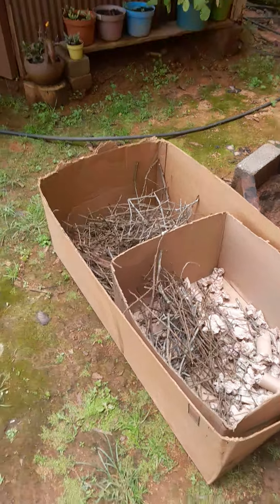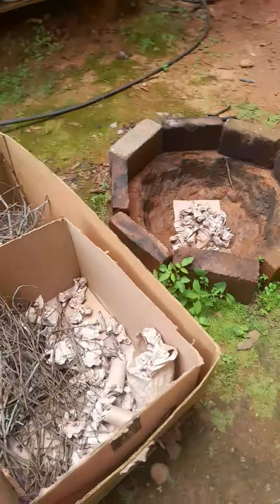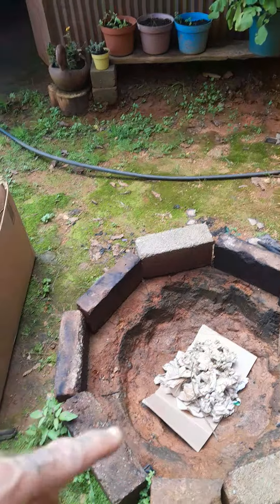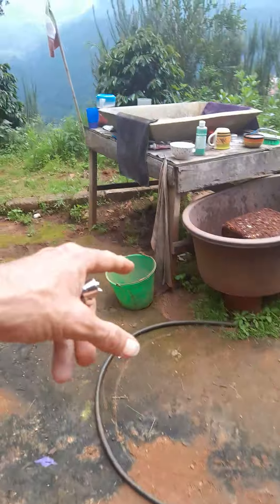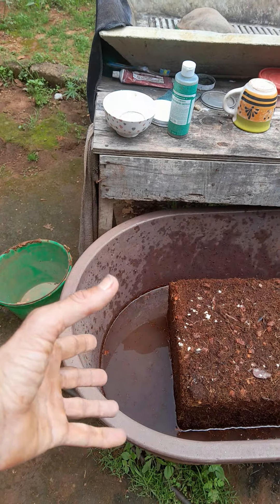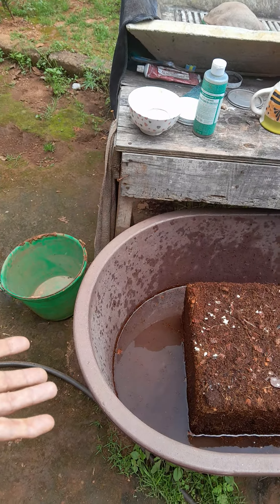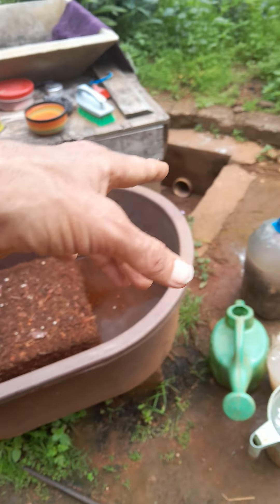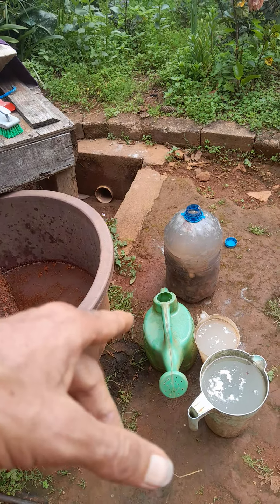Biochar Creation (Aug.6 2024)"Karma Healing Nursery"organichealing